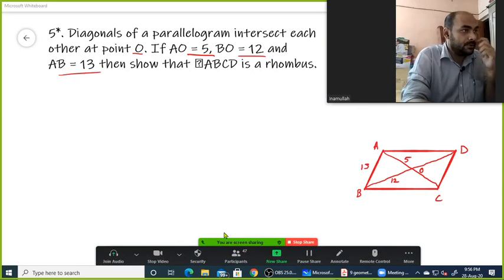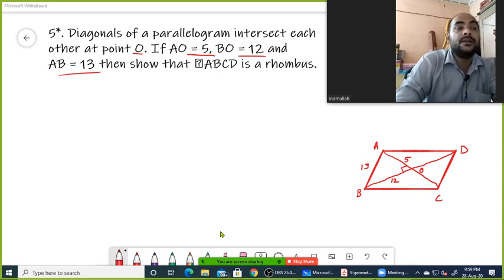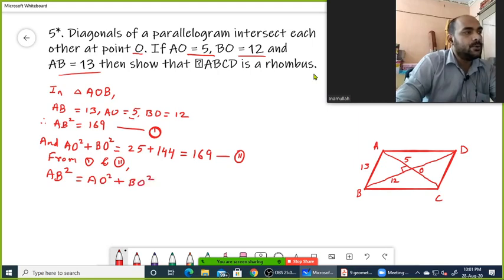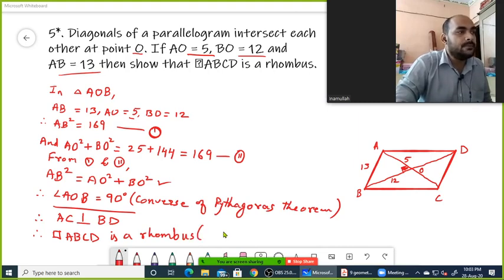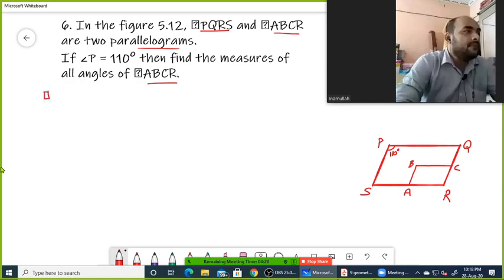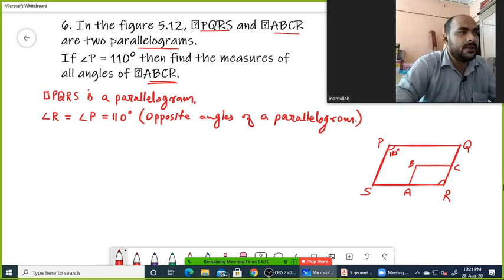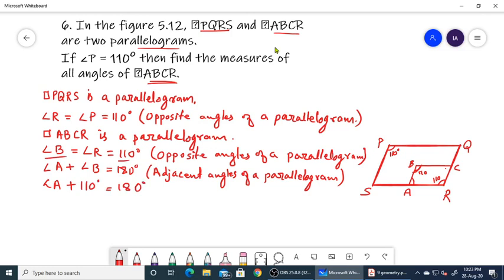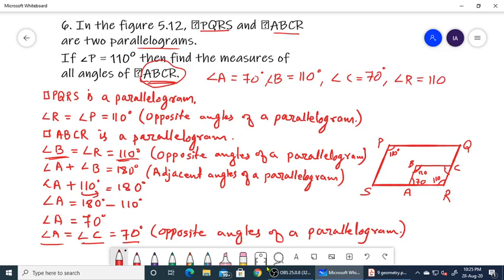Quadrilateral for class 9th.(Prove that parallelogram is a rhombus)